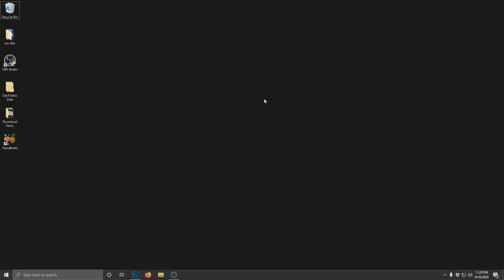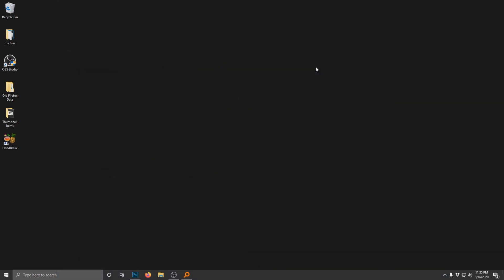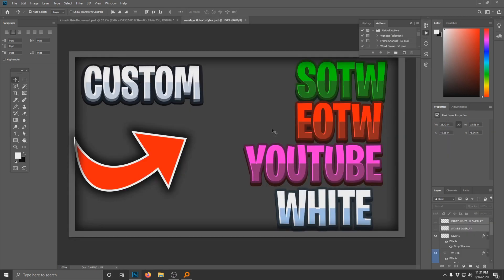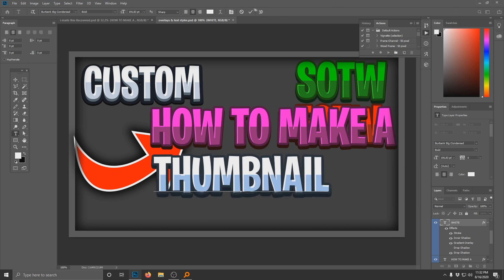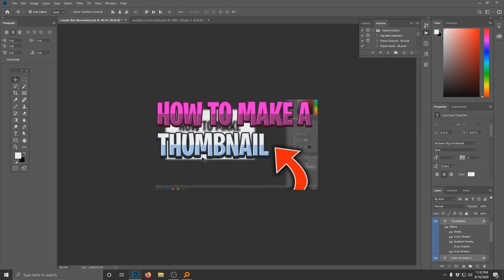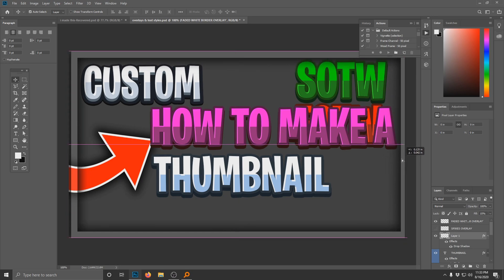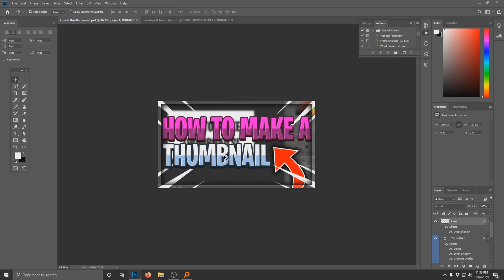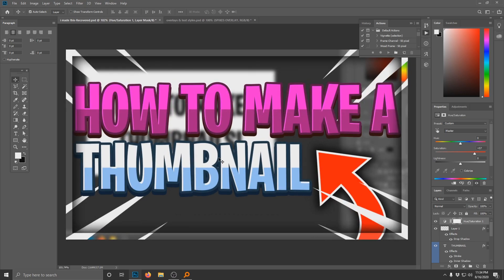How To Make A YouTube Thumbnail (in under 5 minutes!)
LETS GO FOR 10 LIKES IN THIS VIDEO IT'D BE ABSOLUTELY INSANE IF YOU GUYS COULD!

◎ Questions:
★ Keyboard and mouse?
✔ RK61 & Logitech GPRO - Glorious Model O & G203

✔ Kodak Black x XXXTentacion - Roll In Peace Instrumental